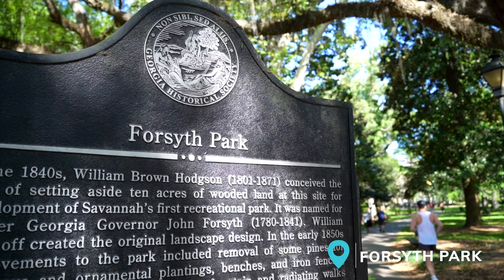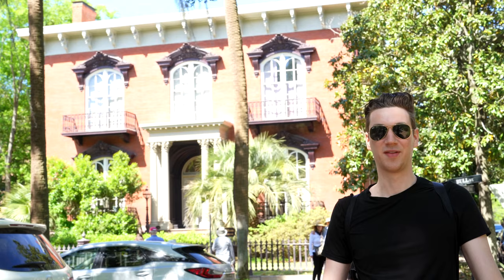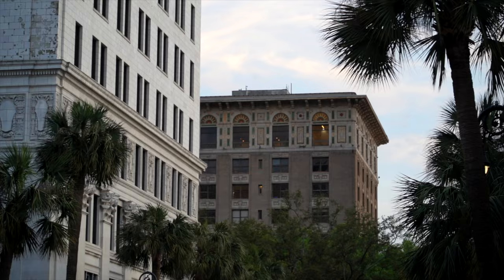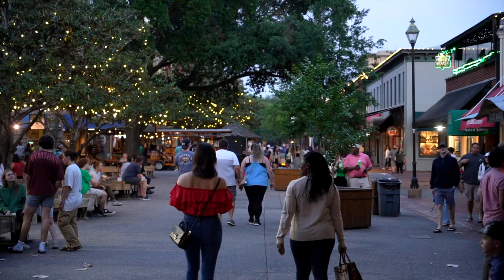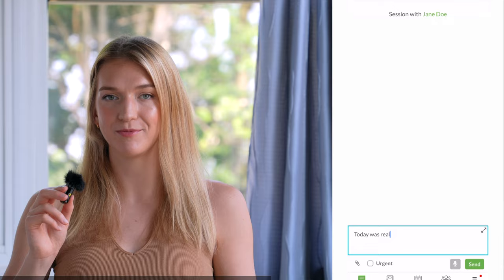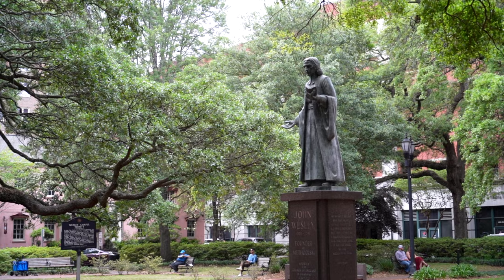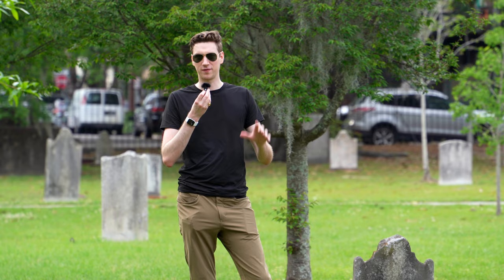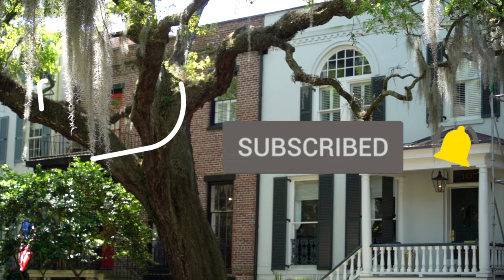Top Things to Do in Savannah, Georgia | Travel Guide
with BetterHelp and get matched with a therapist who will listen and help.

0:00 Forsyth Park
1:13 Mercer-Williams House
1:42 River Street
2:22 Bay Street
2:59 Trolley Tours
3:49 City Market
4:33 BetterHelp
5:42 Broughton Street
6:08 Jones Street
6:48 Savannah Squares
7:14 Basilica of St John the Baptist
7:32 Colonial Park Cemetery
8:26 Juliet Gordon Low House
8:51 Tybee Beach

Top Things Things to do in Savannah, Georgia | Travel Guide